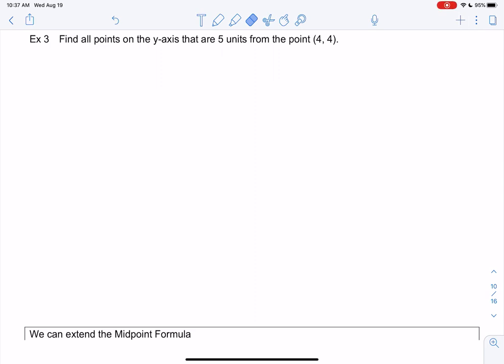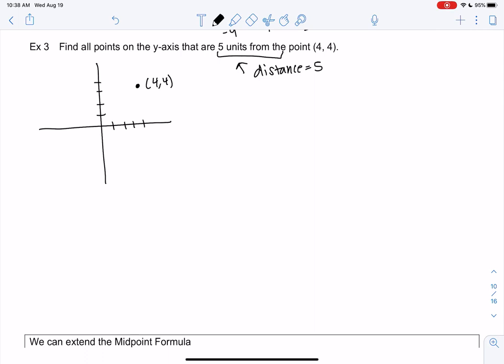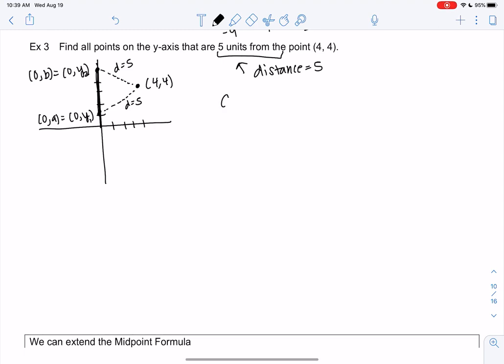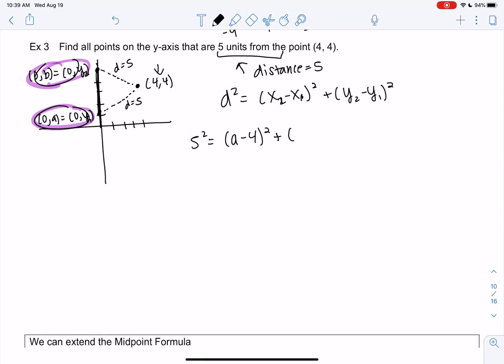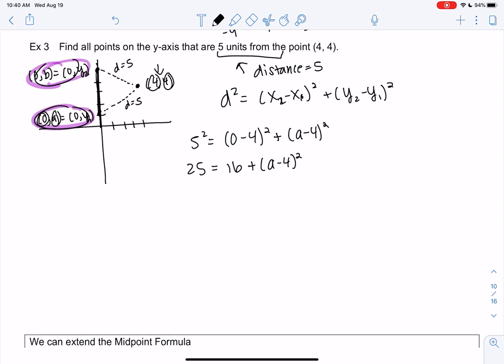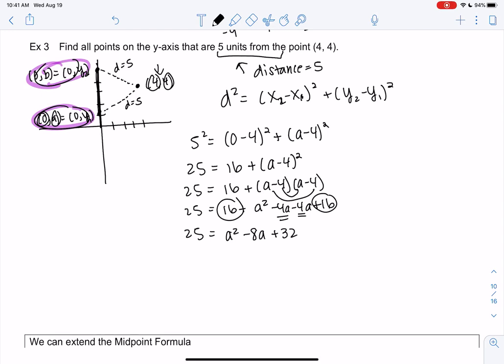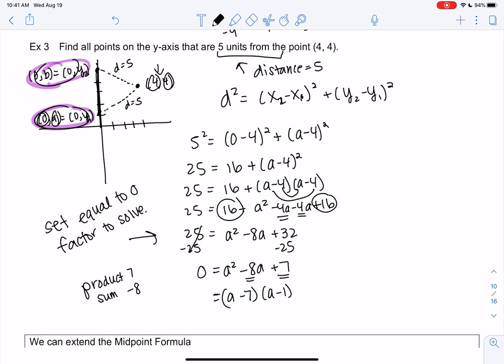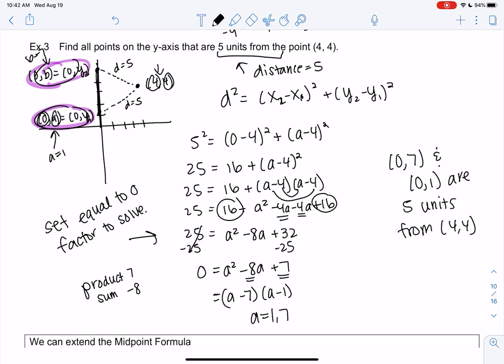Math 20 Section 1.3 Example 3